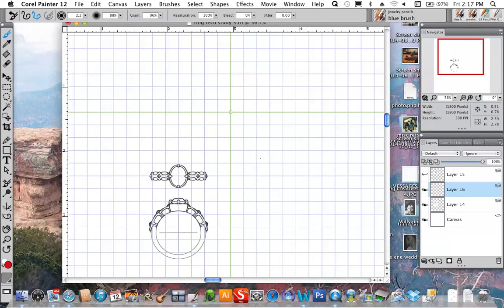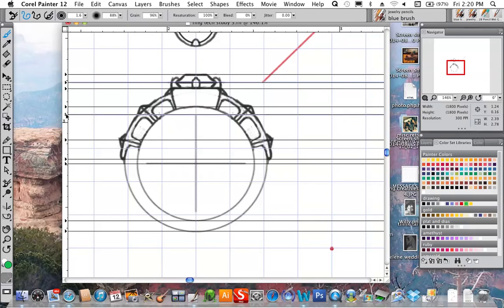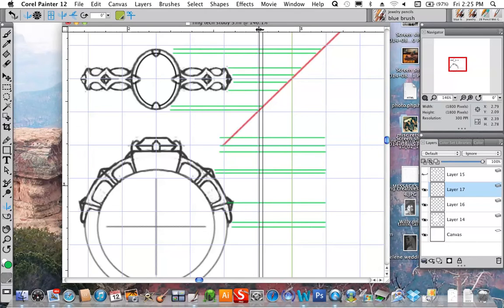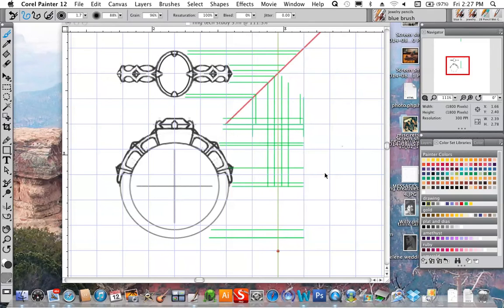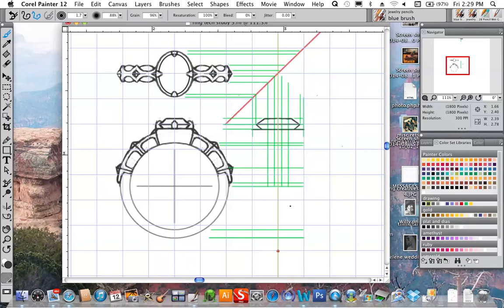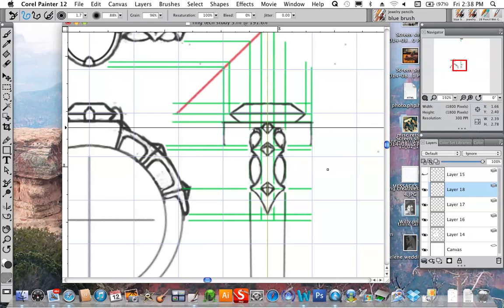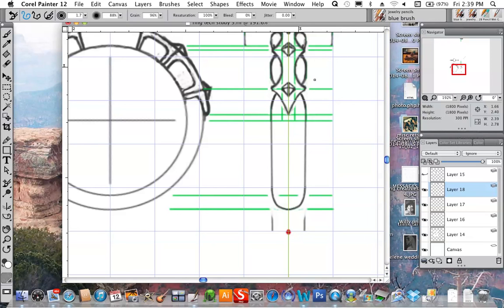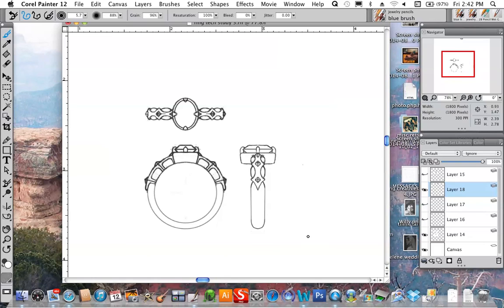2013 tech study ring D